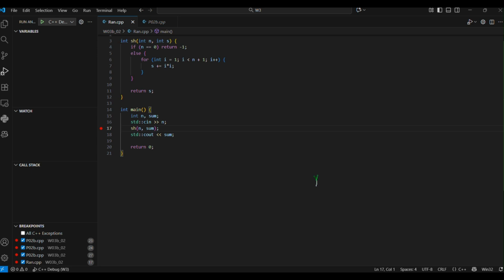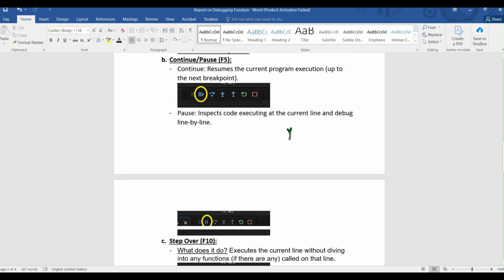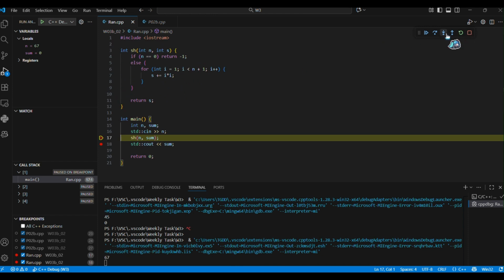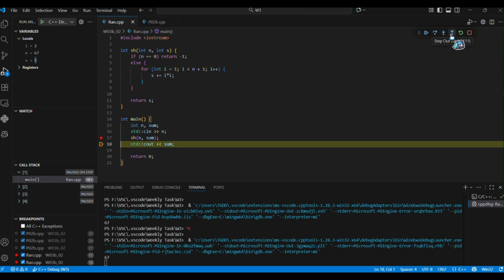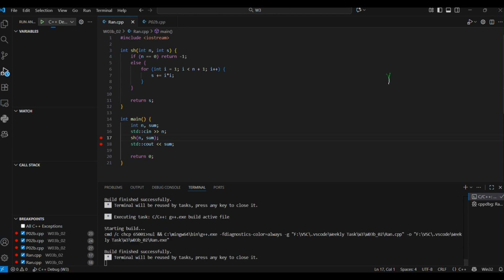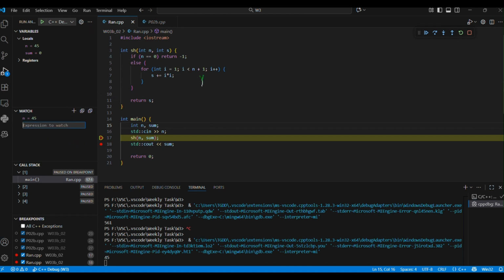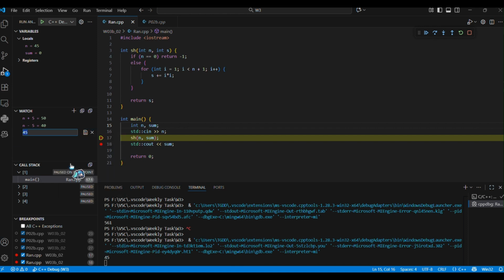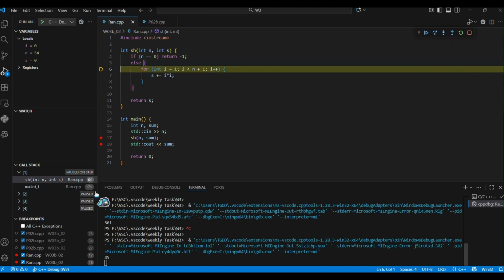CS160 - W03 - 25125043 - Debugging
Please tell me if I've got something wrong, thanks in advance.